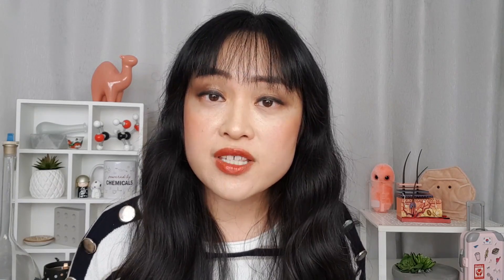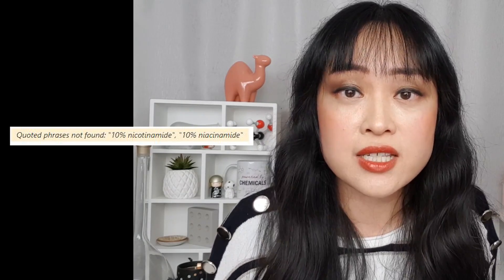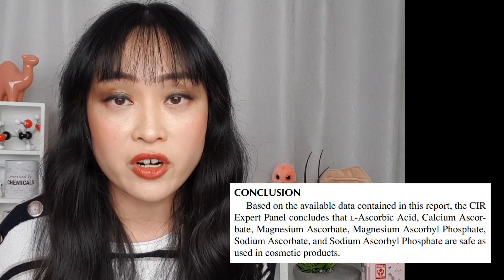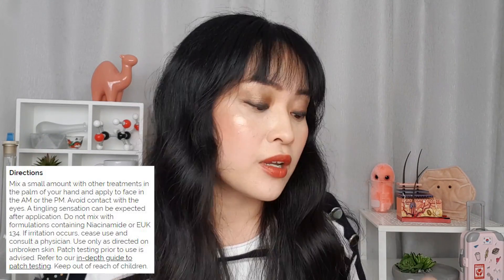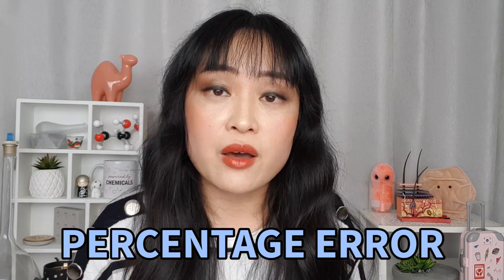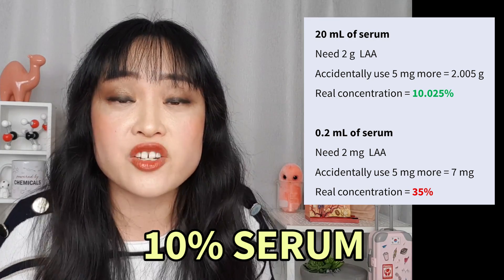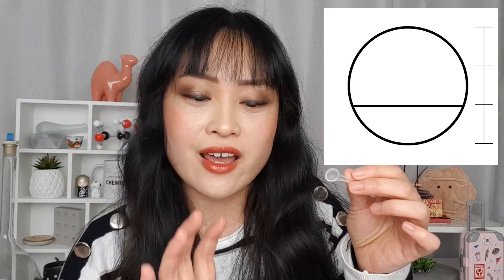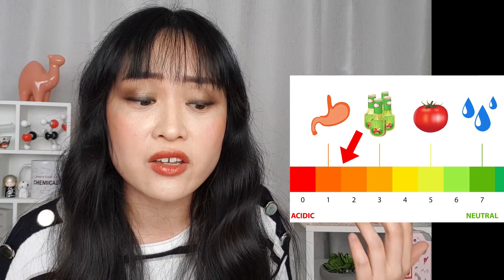Not Good: The Ordinary's Niacinamide and L-Ascorbic Acid Powders | Lab Muffin Beauty Science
I don't recommend The Ordinary's Niacinamide and L-Ascorbic Acid Powders because they aren't safe. Here's why.

In this video:
* Is lack of formulation a problem?
* Percentage-chasing
* Measuring tiny amounts
* Volumetric measurements
* Measuring per dose
* That freaking quarter scoop!
* pH adjustment is why you don't burn your face off